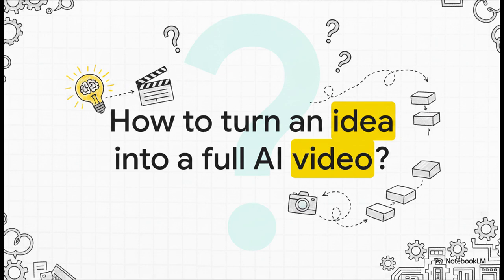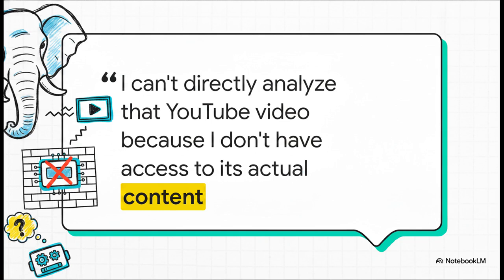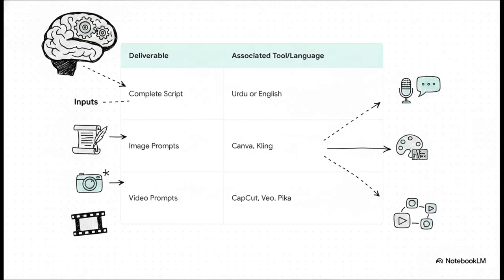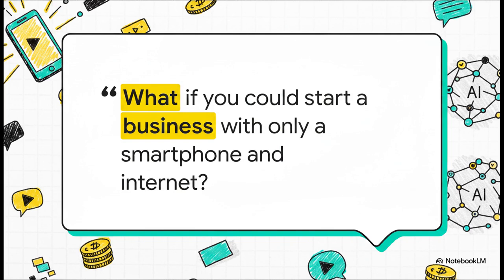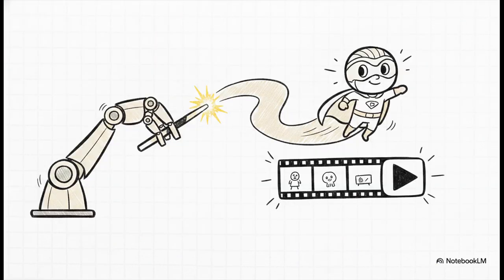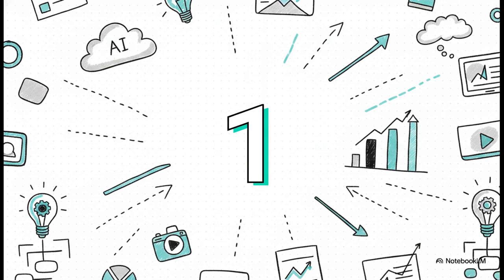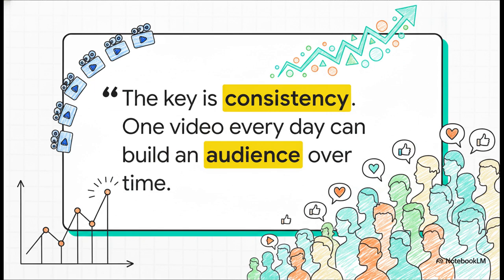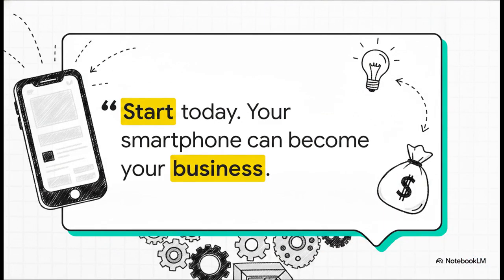Smart business explanation